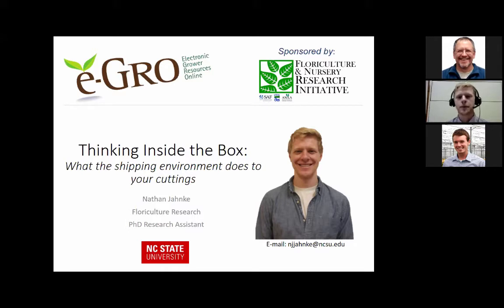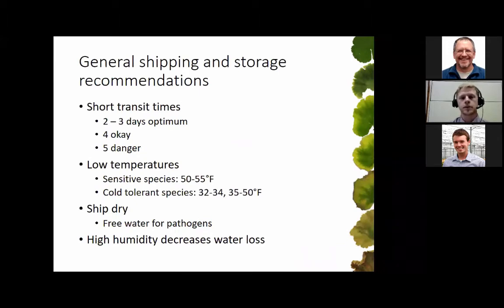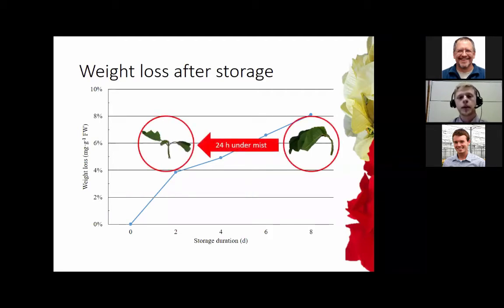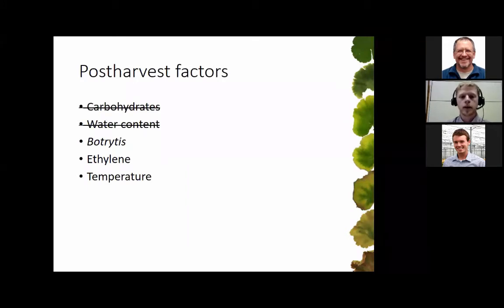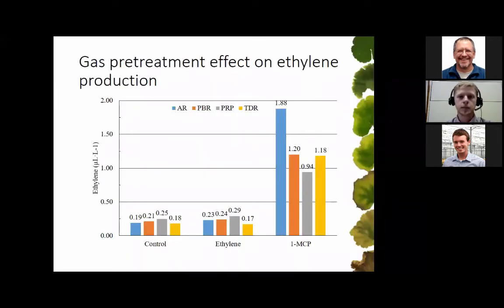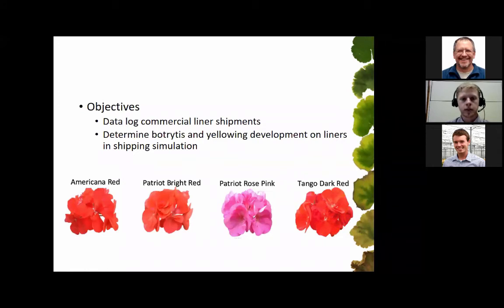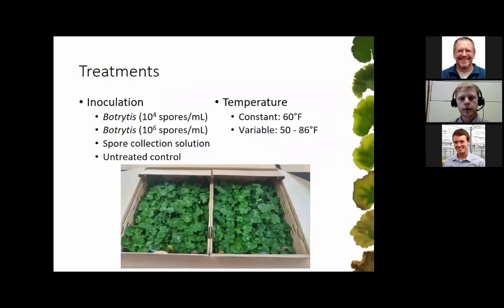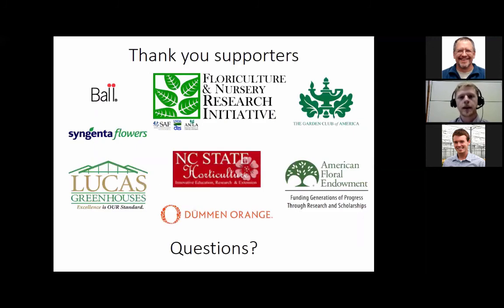Thinking Inside the Box: What the Shipping Environment Does to Your Cuttings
This e-Gro video, presented by Nathan Jahnke a PhD Research Assistant at North Carolina State University, covers postharvest research of unrooted cuttings and liners. Storage and shipping are two portions of the floriculture supply chain where unfavorable conditions such as darkness, high temp and low humidity can reduce plant propagule quality and promote disease. In this video learn how these postharvest factors are cause stress and promote disease on unrooted cuttings and liners.